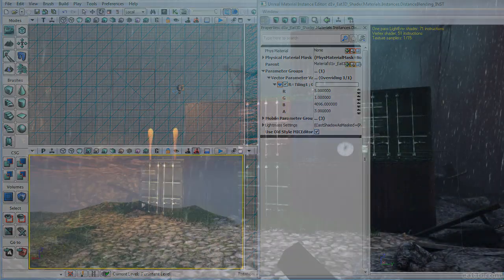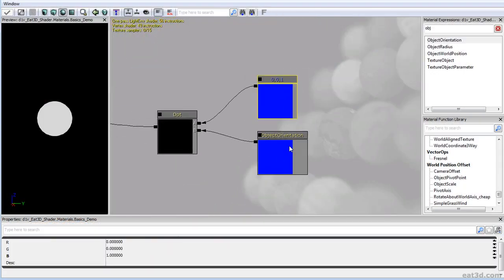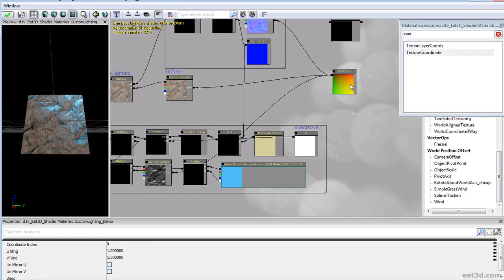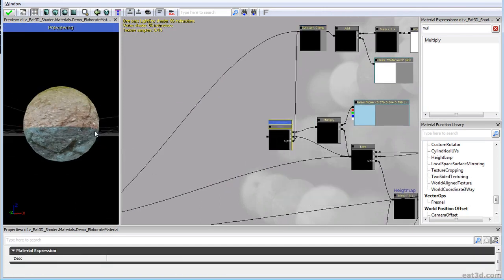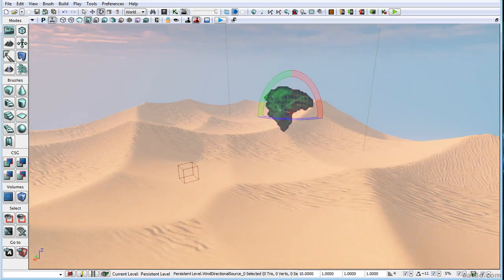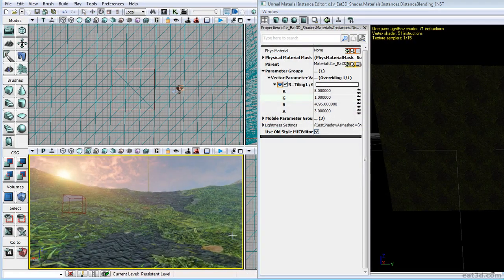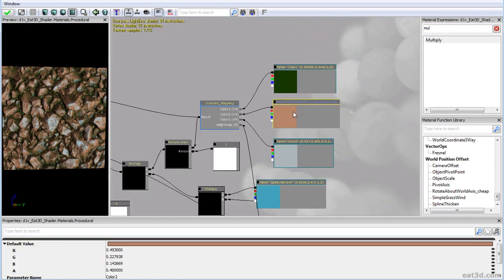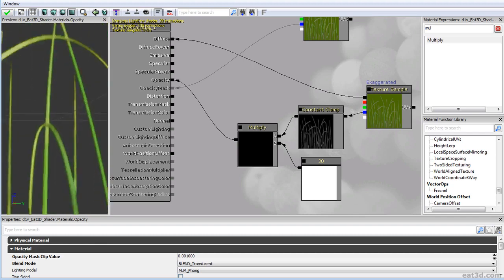UDK Shaders - 00 - Introduction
In this demonstration Andrew Maximov guides you through building various shaders from the ground up in Unreal Development Kit (UDK). He starts by going through the basics by explaining what some of the most widely used nodes in the material editor do and what they can and should be used for and then moves on to creating a custom phong lighting shader building on what was shown in the previous video for maximum effect.

From there he creates a complex shader that goes over such things as directional blending of textures and procedural placement of snow and ice. He then shows how to create a clock shader with customisable rotating hands and moves on to create a versatile desert shader for use in environment pieces that includes sand movement for that extra polish. He then goes over how to create a cheap and effective dripping water shader and a distance based blending shader that automatically sets the texture tiling based on the position of the camera within the scene and then moves on to gradient mapping which is used to cheaply and realistically texture various objects without the need for textures. Finally he shows how to produce clean opacity masks for foliage without the need for a dedicated alpha masks.

This DVD is perfect for those who want to learn how to efficiently create visually appealing and efficient materials in UDK.

DVD Chapters:
00 - 04min - Introduction
01 - 46min - Learning the Basics
02 - 19min - Custom Lighting
03 - 38min - Complex Shader - Part 1
04 - 24min - Complex Shader - Part 2
05 - 14min - Creating a Clock Shader
06 - 51min - Creating a Desert Shader
07 - 26min - Water Running Down a Surface
08 - 19min - Distance Based Blending
09 - 26min - Gradient Mapping
10 - 11min - Creating a Torch Effect
11 - 16min - Opacity Masks

About the Instructor: Andrew Maximov has been working in the game industry for over 4 years and has worked on games such as World of Tanks and Natural Selection 2. He has given various talks at numerous universities and conferences, both in Europe and America, and is currently working at Gameloft Montreal as an Assistant Technical Art Director.